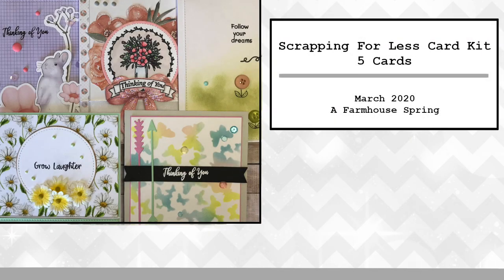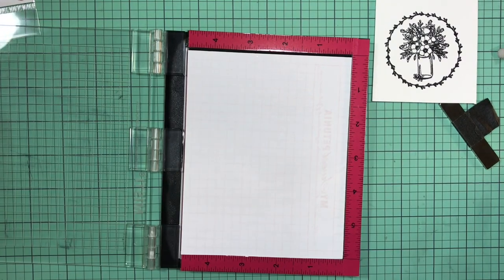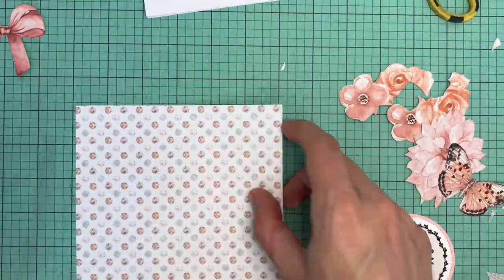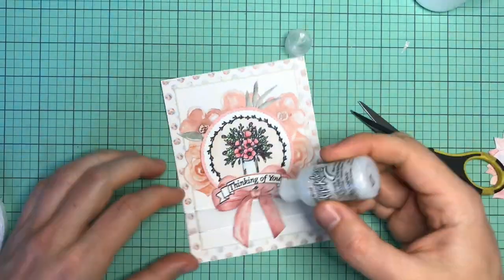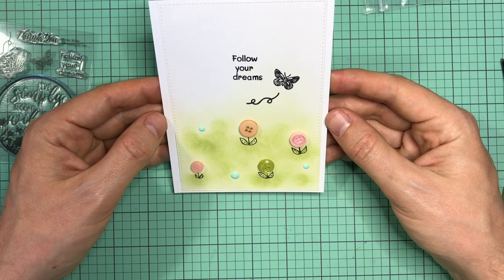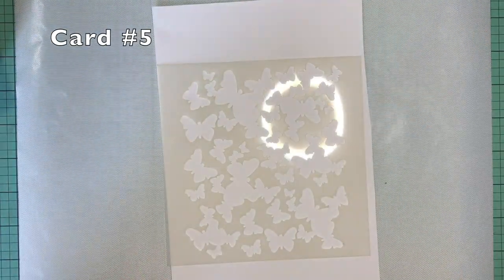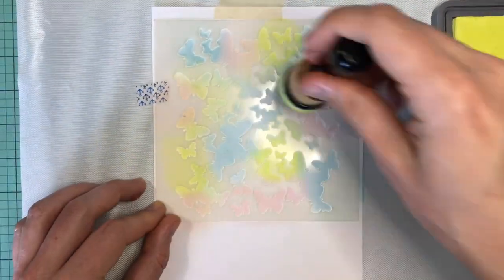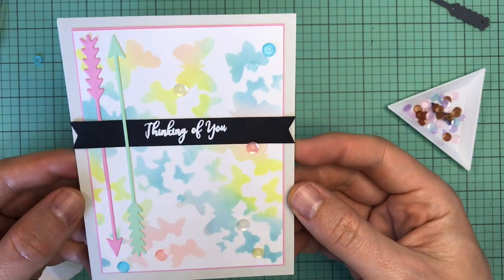5 Cards - Scrapping For Less Card Kit - March 2020 - A Farmhouse Spring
Hello everyone!

I am a little delayed getting my video out, but I have finally created my 5 cards using Scrapping For Less FOTM March 2020 card kit.

Thank you for joining me, and I hope you enjoy the adventure!